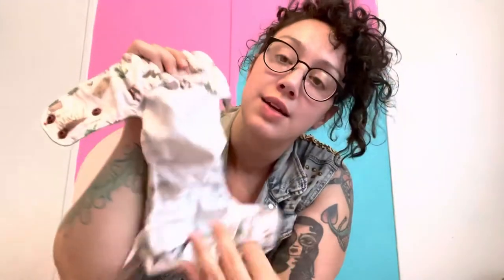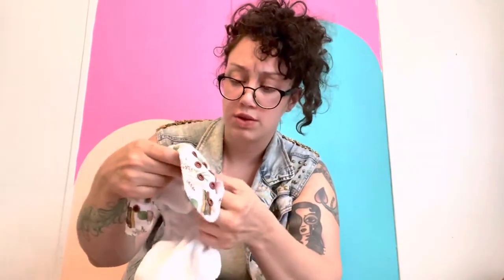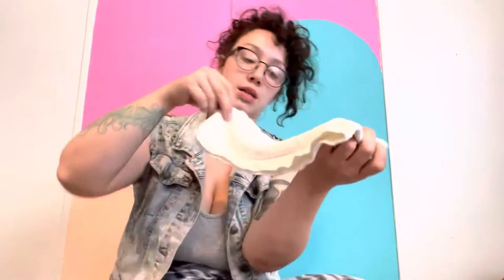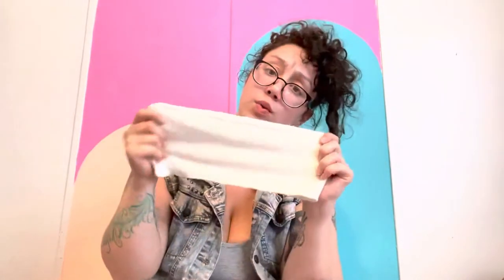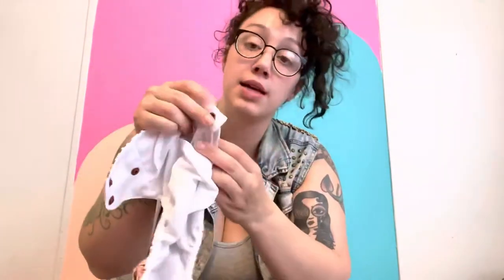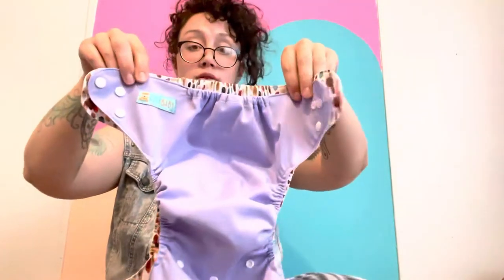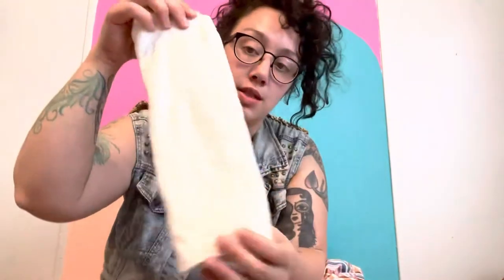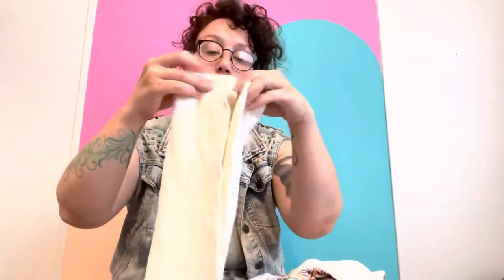Pannolino bambino cloth diaper giveaway! Review and comparison.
Hi everyone! I was sent these diapers in exchange for my honest review. I’m so happy to share these unique cloth diapers with you. The cut and fit of each of these three cloth diapers is different, I love velour diapers 👏 they are so soft and snuggly! The SIO is an all in two diaper and sports bamboo terry, so if you’re looking for natural fiber lining this is a great option. The forever fit has athletic wicking jersey stay dry lining and is great to keep baby as dry as possible. Have you tried Pannolino bambino?

I’m on TikTok now as crustsontuesdays
And Instagram, come follow along to find out about how to enter the giveaway!